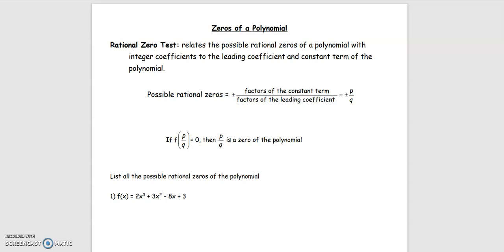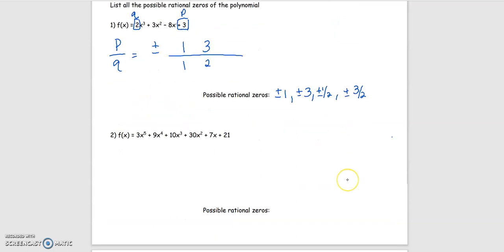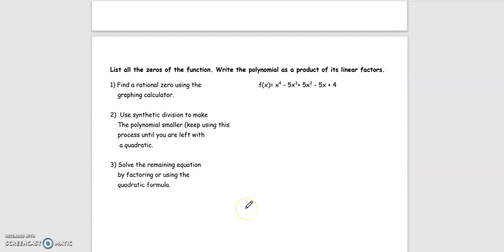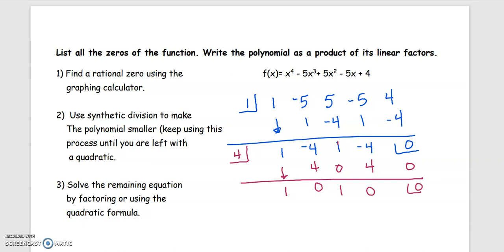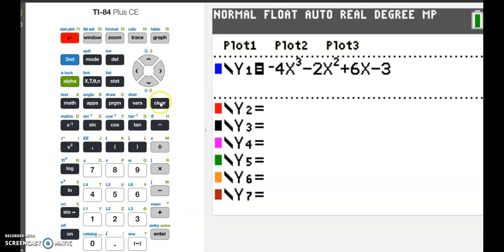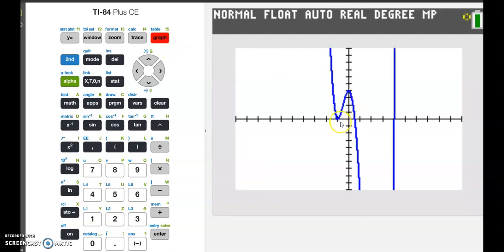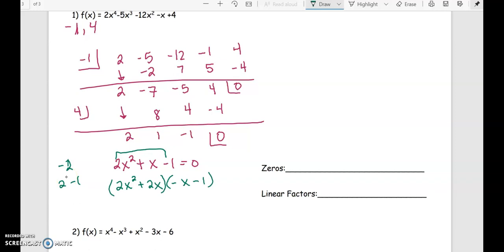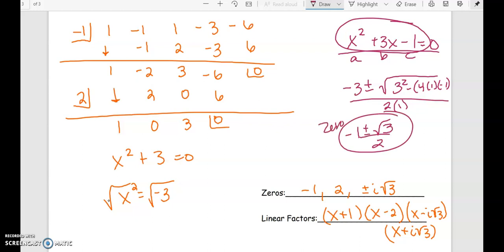Zeros of a Polynomial